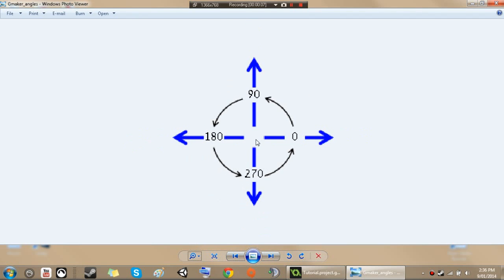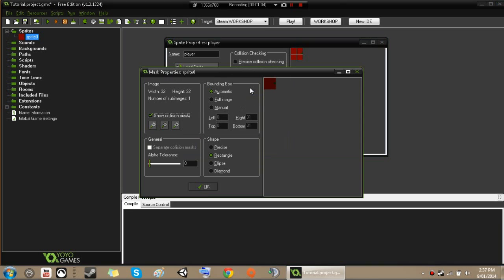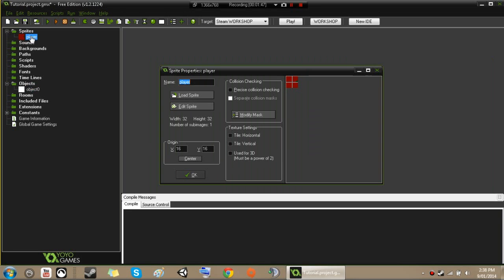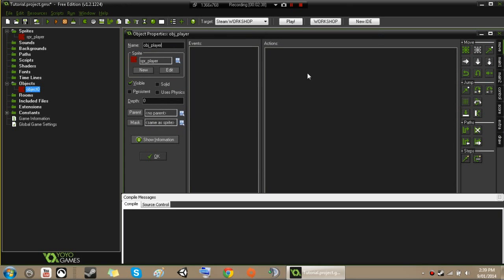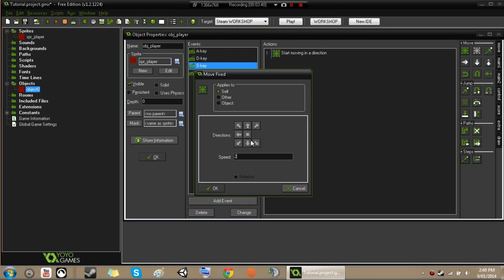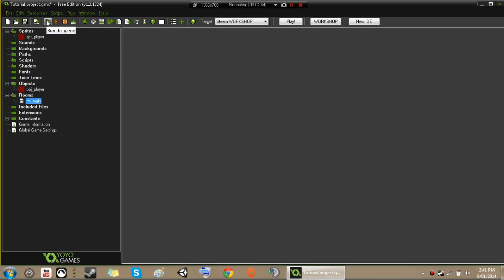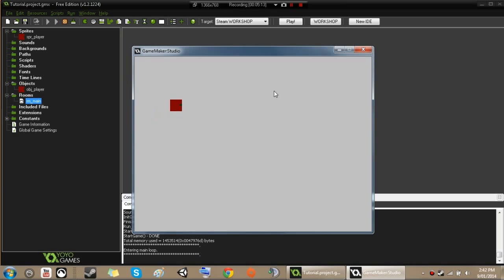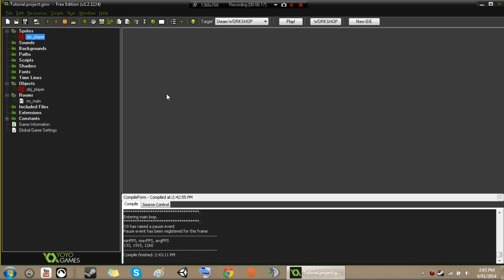Game Maker || Objects || Part 3